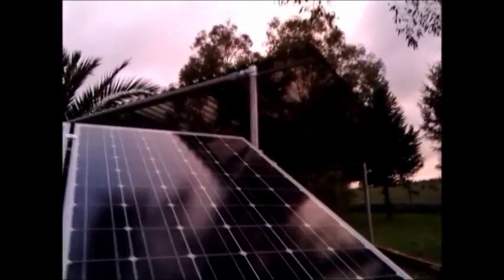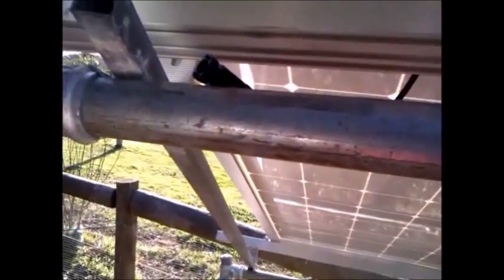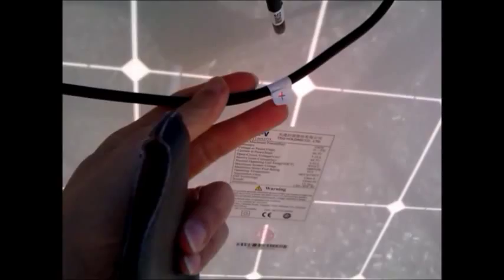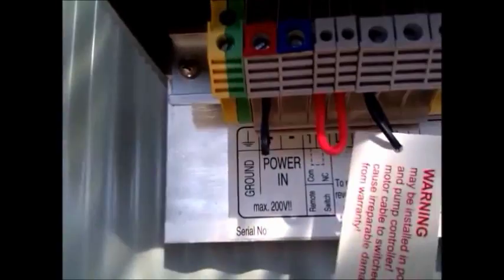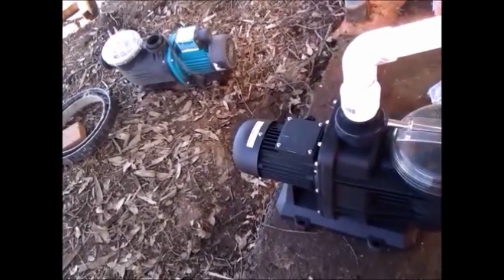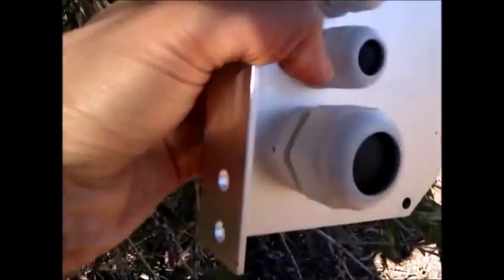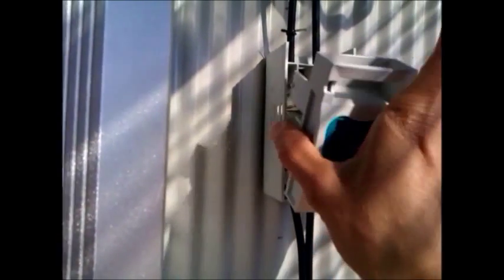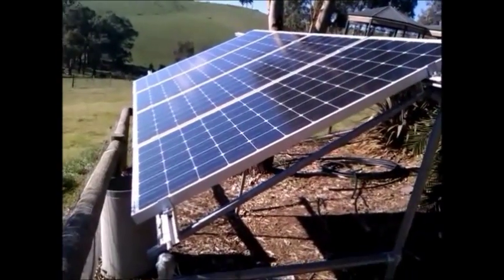Going off grid on pool pump - part 5/5 Connecting solar panels to controller and pump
Final video on going off grid for swimming pool pump. Connecting solar panels to controller and pool pump. Connection is in series (positive to negative) that gives me a total voltage of 171 V, well within range of the controller's max of 200V. Pump is now running directly from solar panels, no battery required. It runs whenever Sun is shinning. This pump is Lorentz 1800.